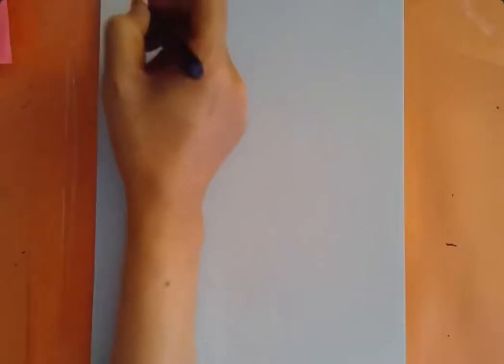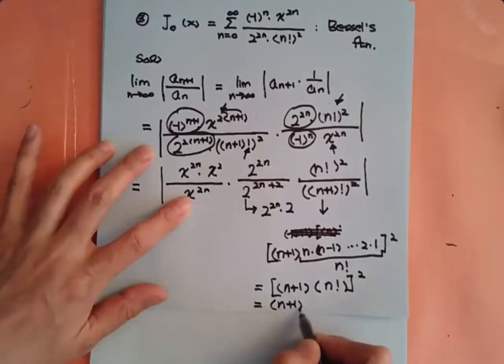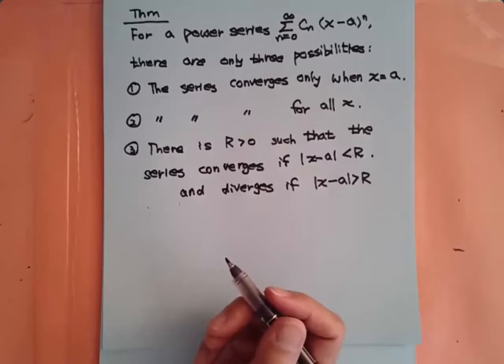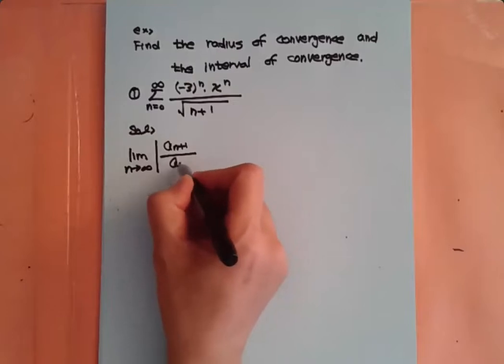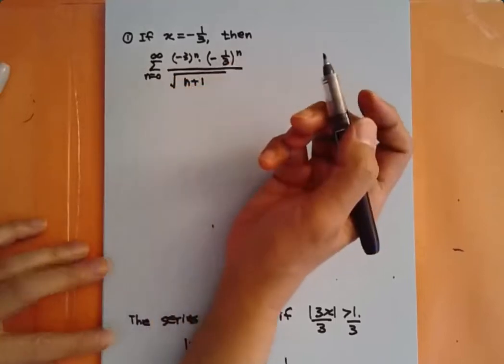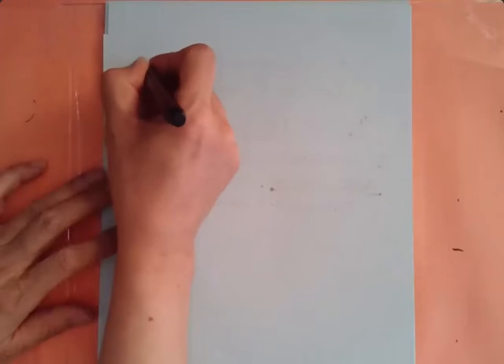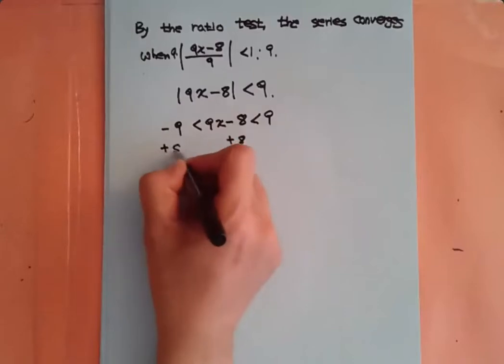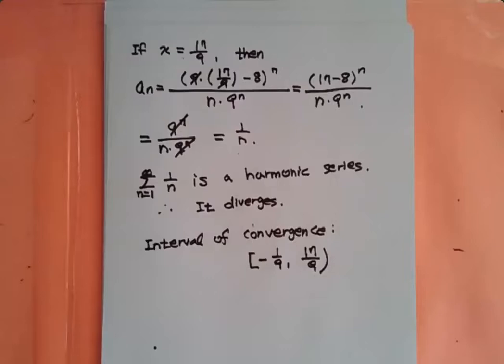Cal 2, April 6, 2022, 11.8. Power Series